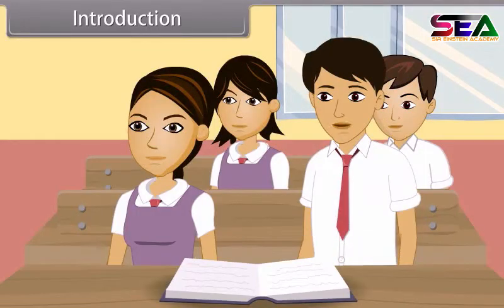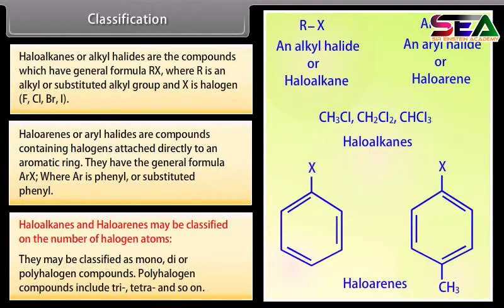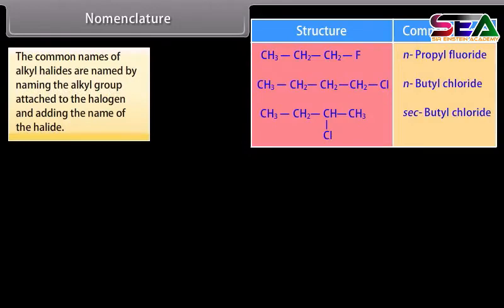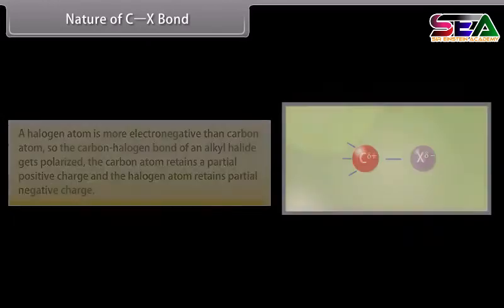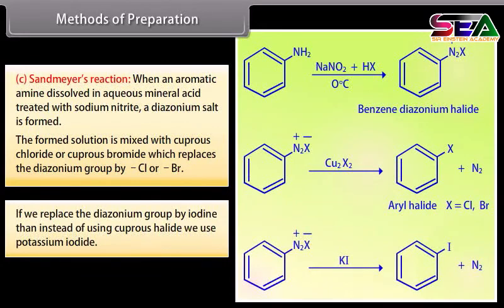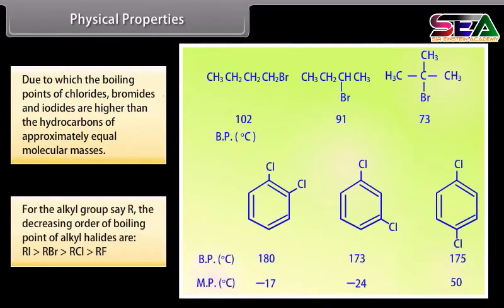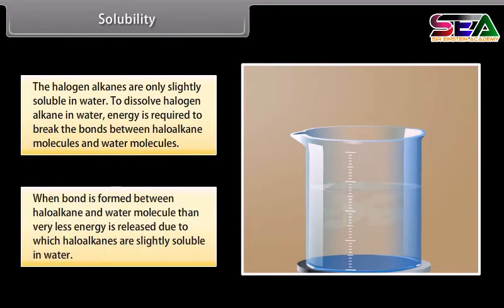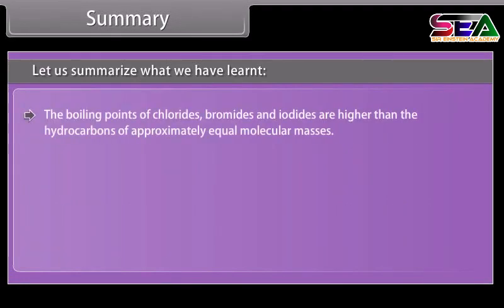Haloalkanes & Haloarenes Part 1